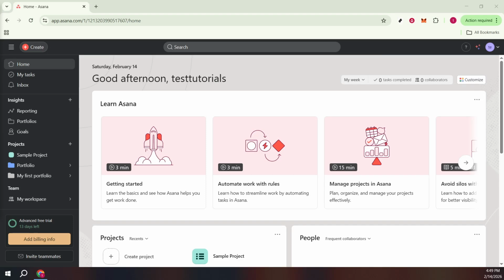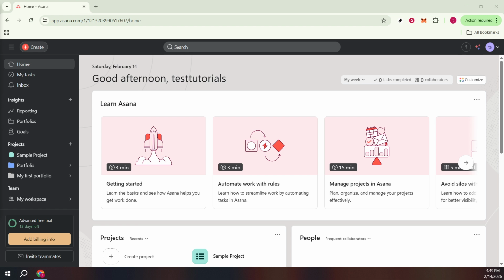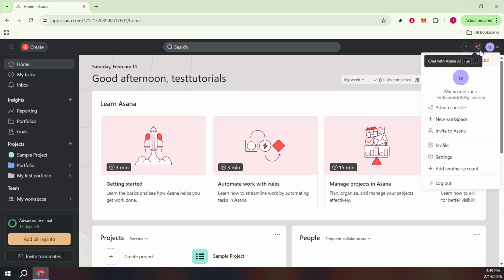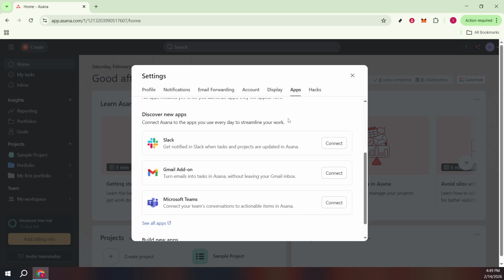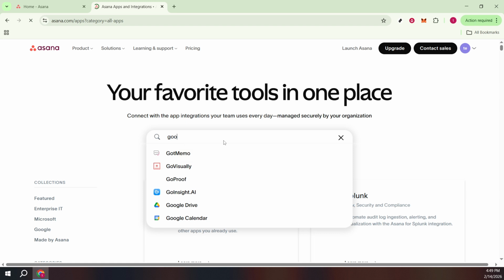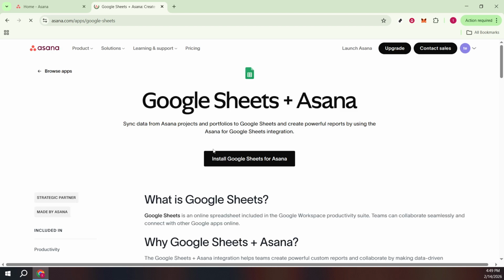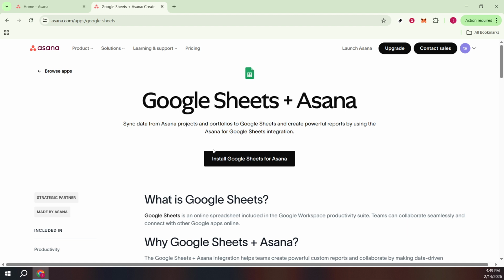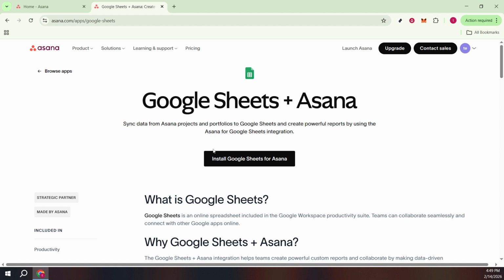How To Use Asana And Google Sheets [2026 Guide]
How To Use Asana And Google Sheets